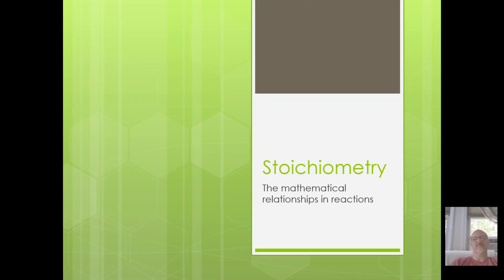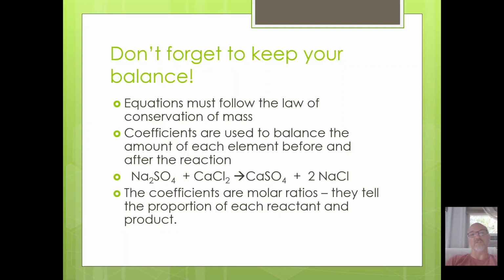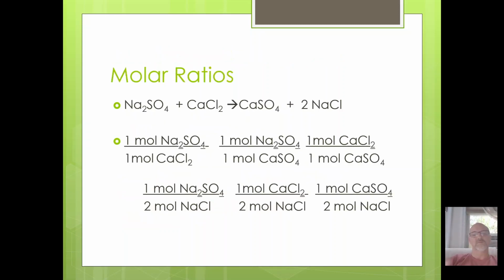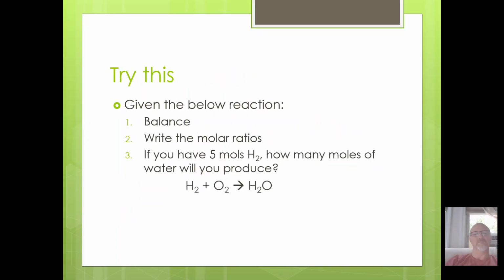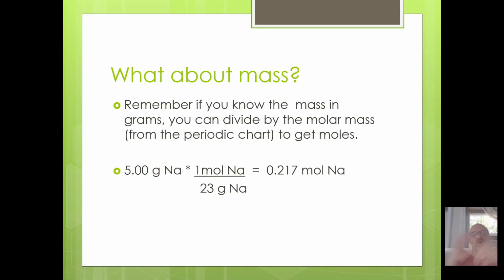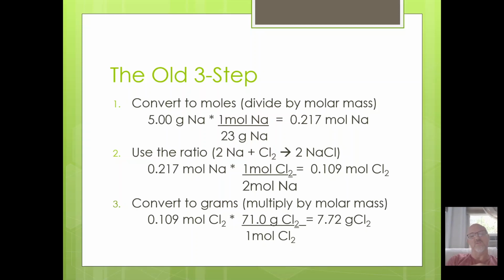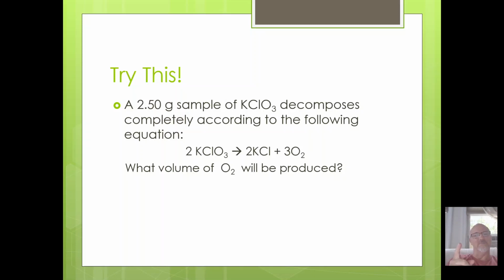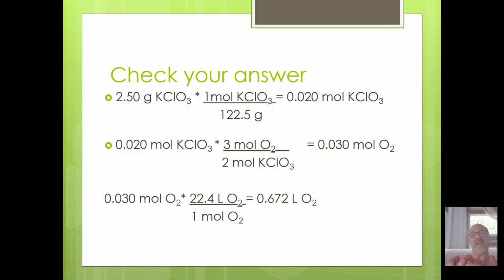How to solve stoichiometry problems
An overview of how the mole concept can be used to determine the amounts of reactants and products of a reaction using a balanced chemical equation.